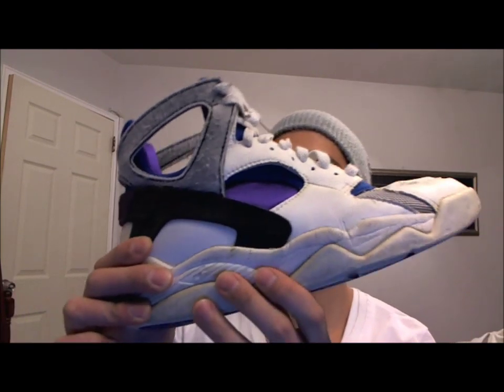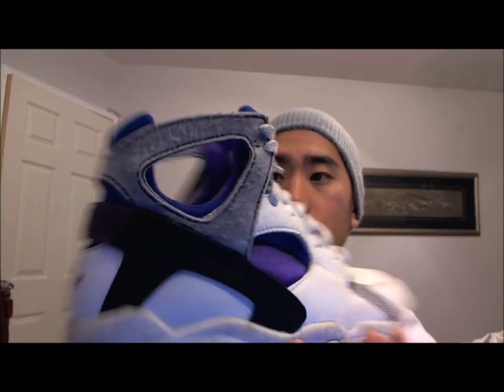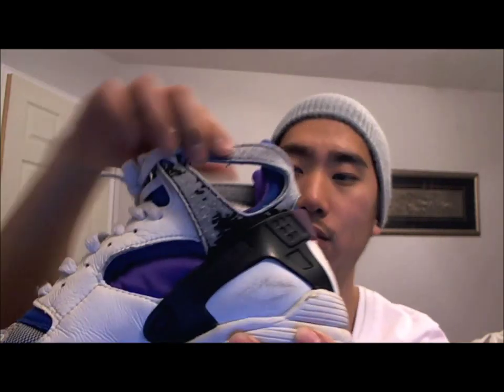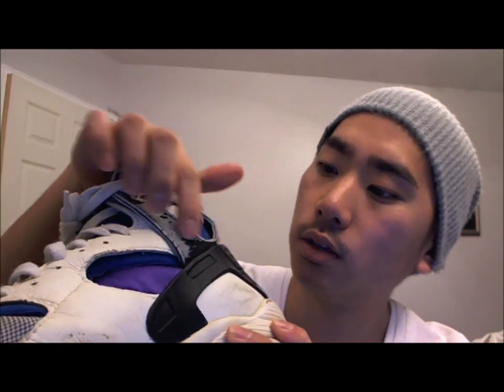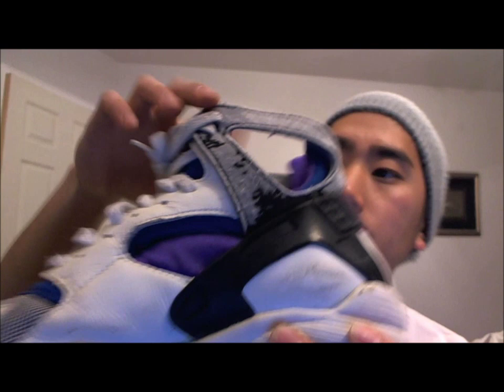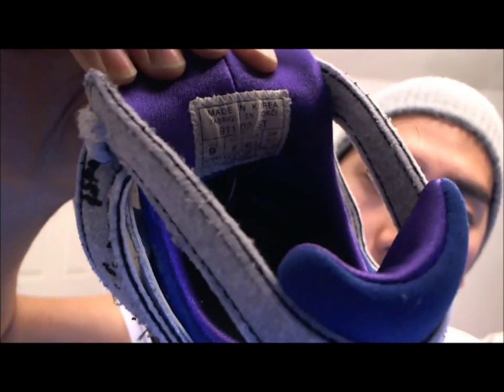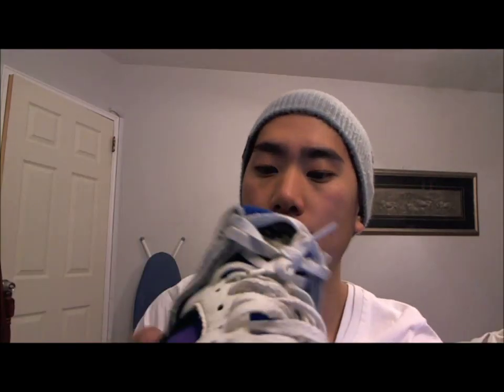nike air huarache flight 1992 purple blue og jwongboutique.wmv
nike air huarache flight 1992 purple blue og jwongboutique:
1) Did you get this product for free by the company, or did you buy it yourself?
I bought it myself.
2) Are you getting paid or compensated by this company for this video?
No.
No.
4) Is this your honest opinion or a paid review?
Rating: 8/10